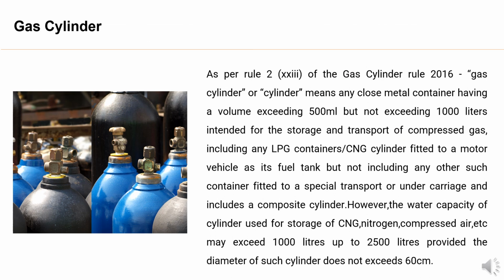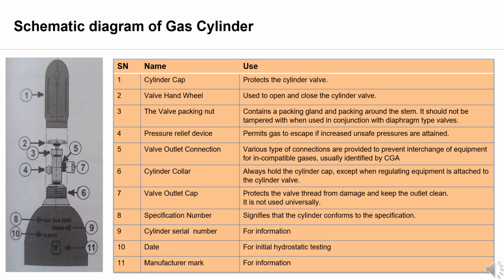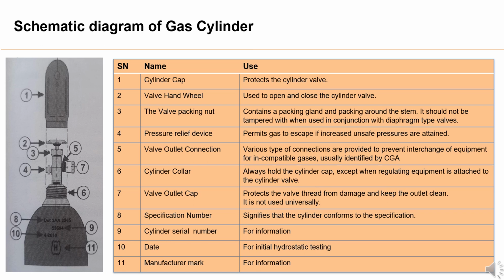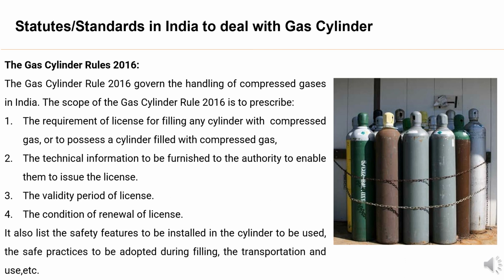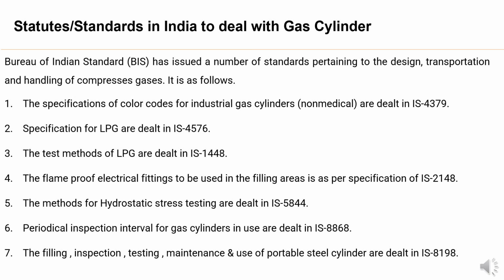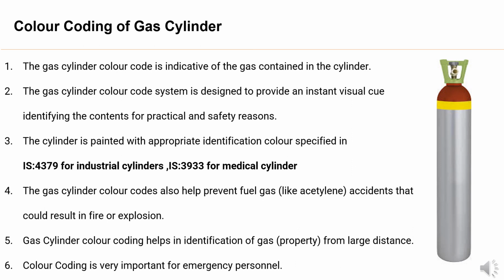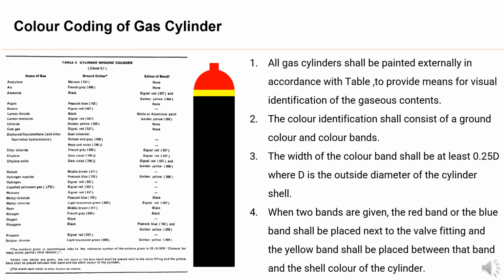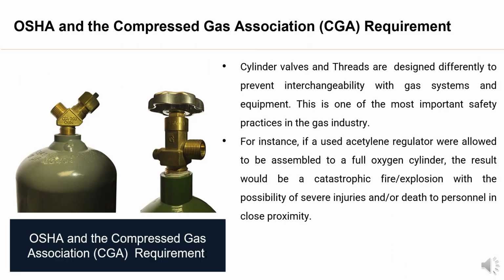Gas Cylinder Statues or Legal Requirement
For EHS Professionals.
Content of the video - Gas Cylinder,Schematic diagram of Gas Cylinder,Gas Cylinder rule 2016,Colour Coding of the Gas Cylinder,OSHA and and the Compressed Gas Association (CGA) Requirements.